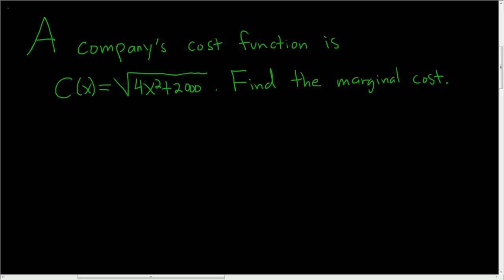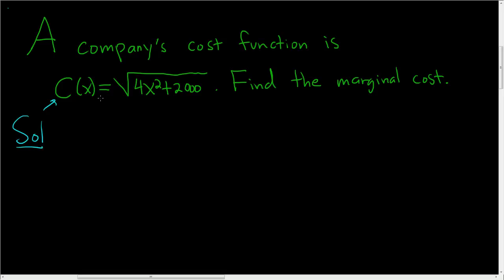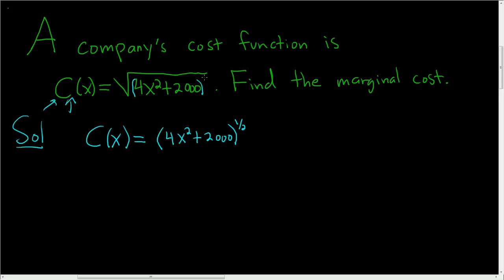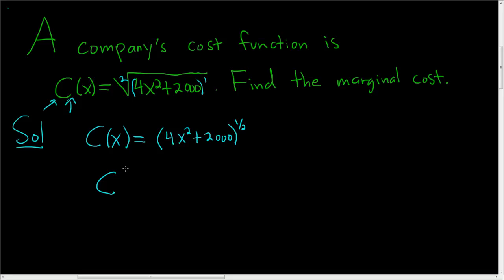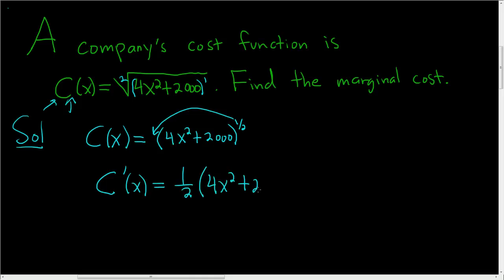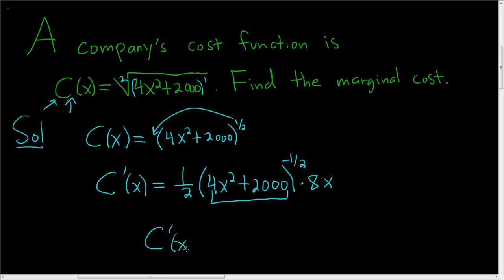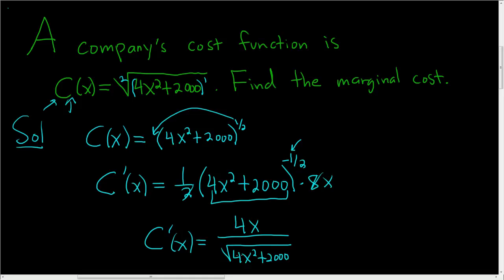Finding the Marginal Cost Function given the Cost Function